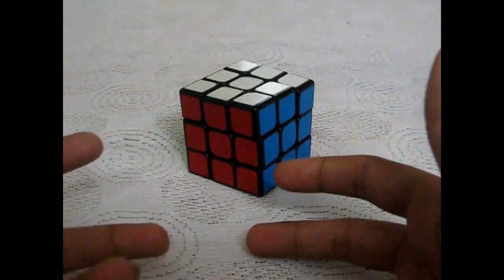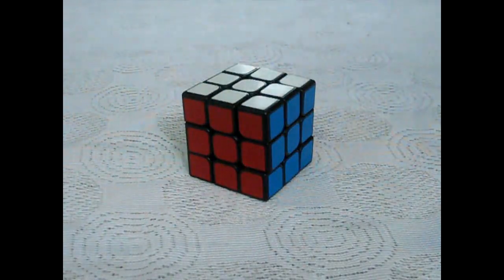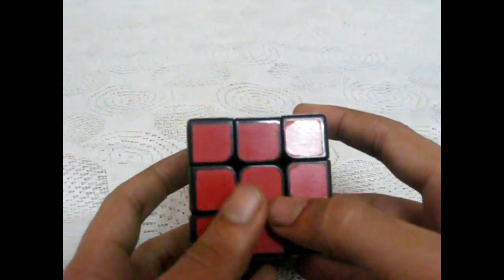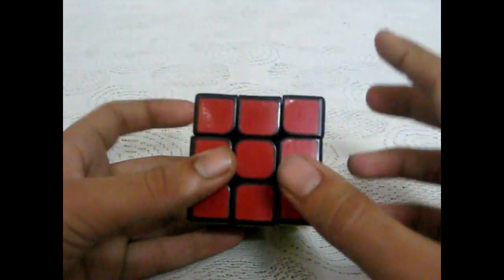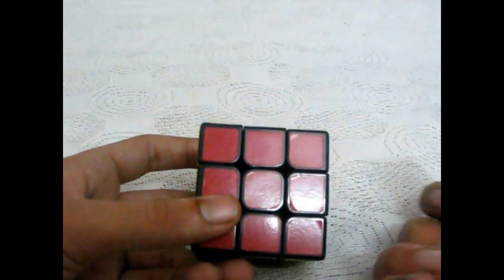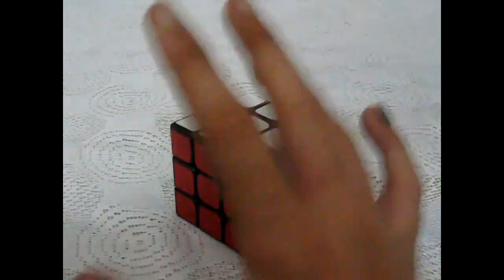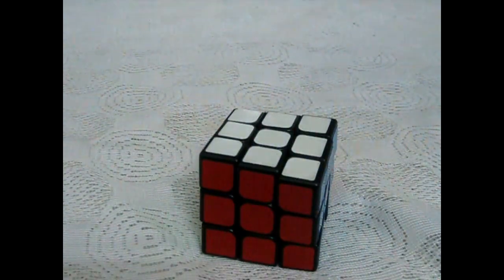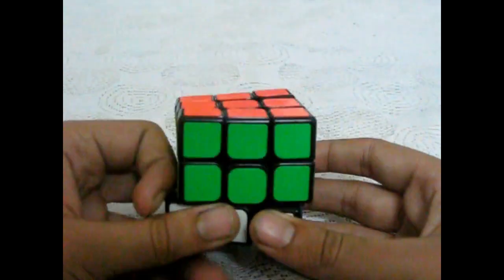How to solve 3x3x3 Rubik's Cube: Easiest Tutorial (Introduction) by Epic KB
This video gives you the introduction to the 3x3x3 Rubik's  Cube.
In my next 3 videos, i will be telling you how to solve the 3x3x3 Rubik's Cube.
First video will be for the first layer.
Second video for the second layer.
And third video for the third layer.